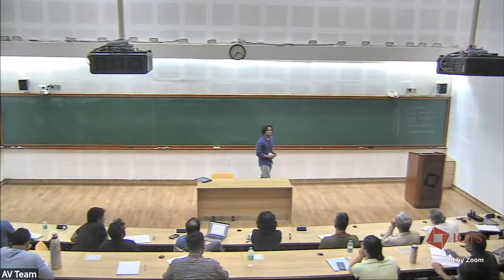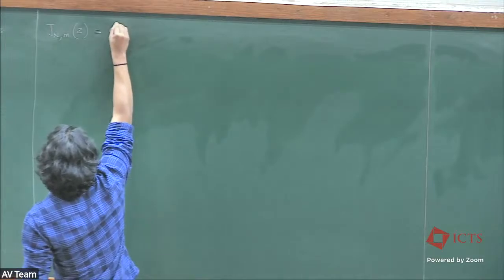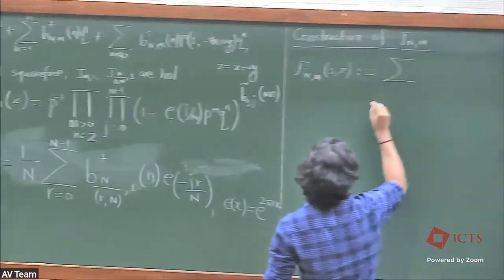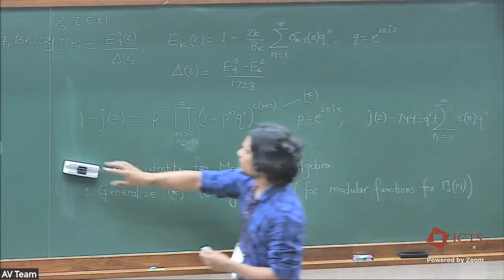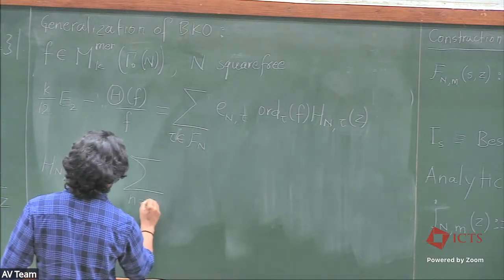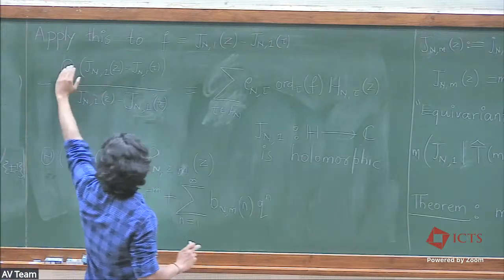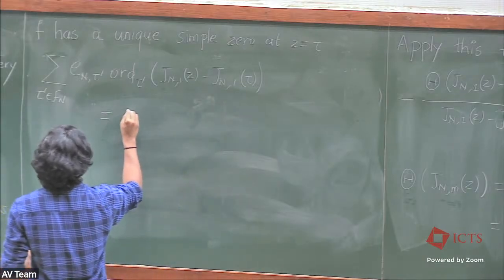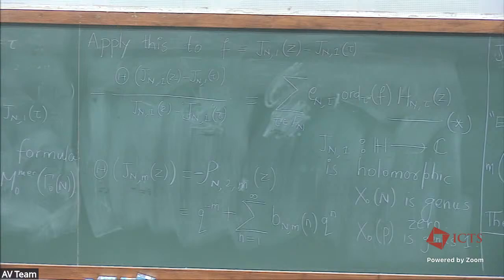Generalization of Monster Denominator Identity to Higher Level Using Harmo... by Ranveer Kumar Singh